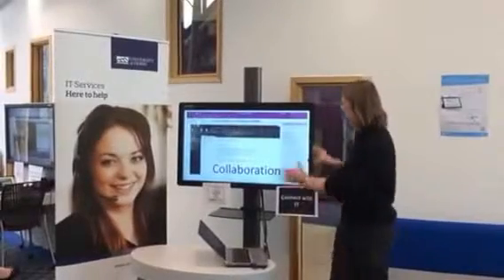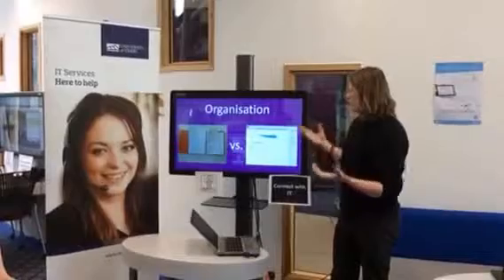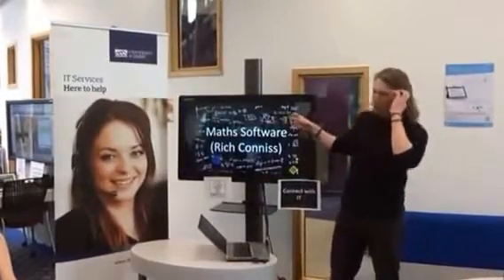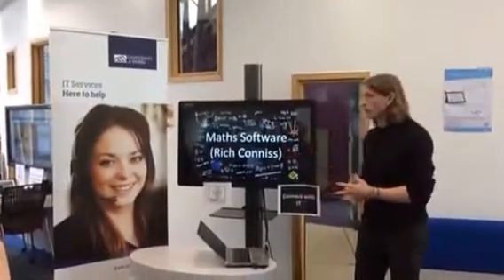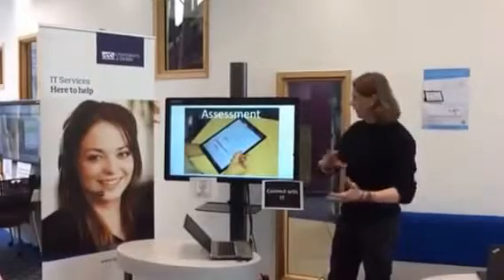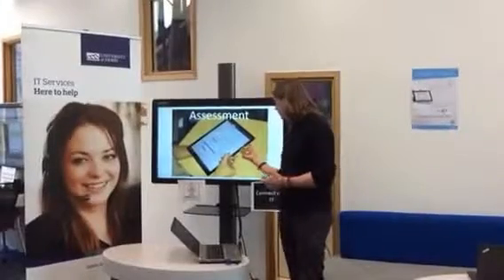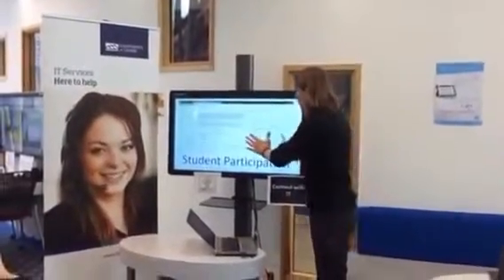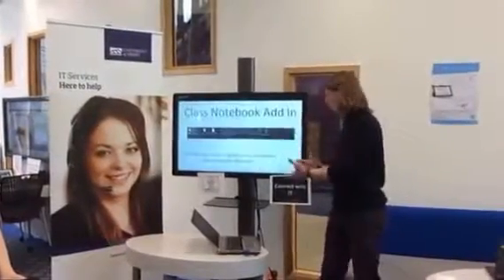Pecha Kucha - Class Notebook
LAW day - 19th May, Sam O'Neill using OneNote Classnote